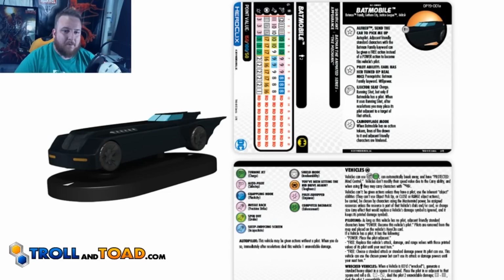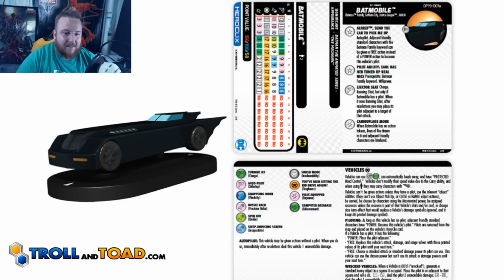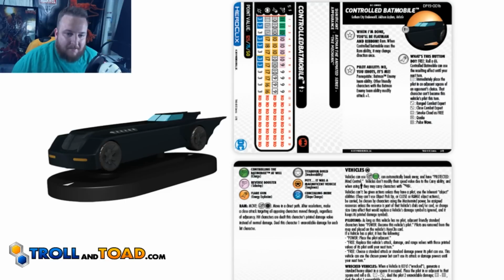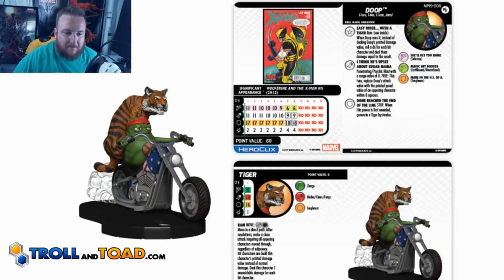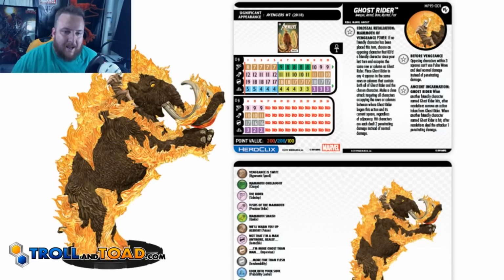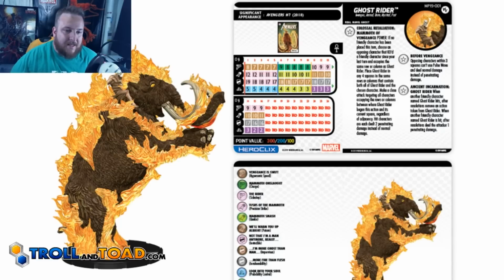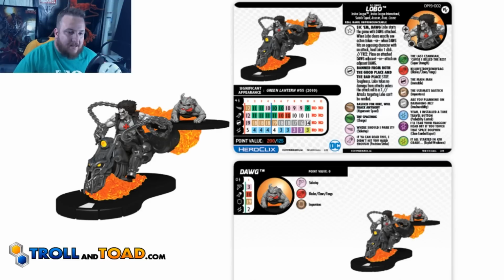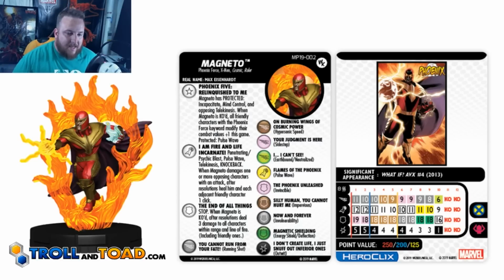Heroclix Preview | Purchasable U.S. Nationals Convention Exclusives 2019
Hello, and welcome to another heroclix preview video.  Today's video features previews of the purchasable U.S. Nationals convention exclusive heroclix figures.

Tip Jar

ebay link